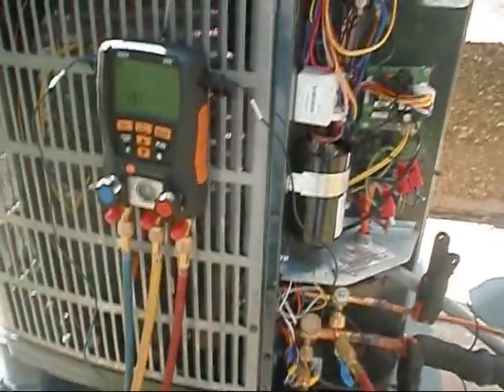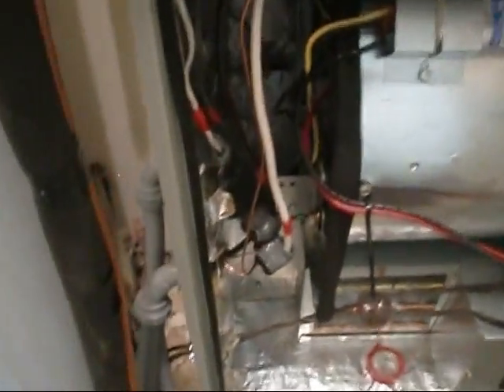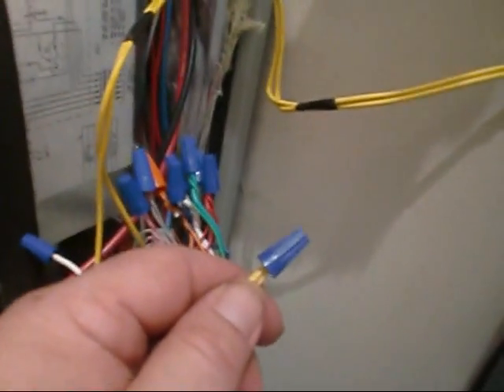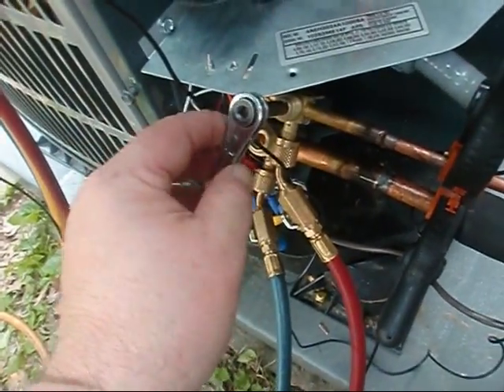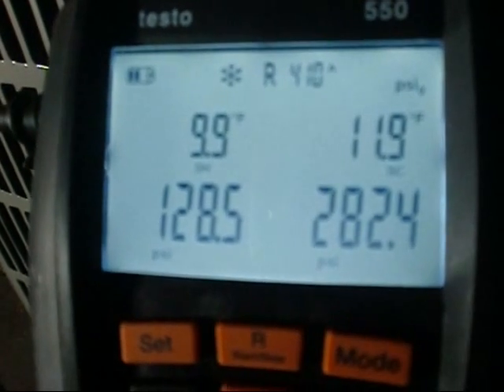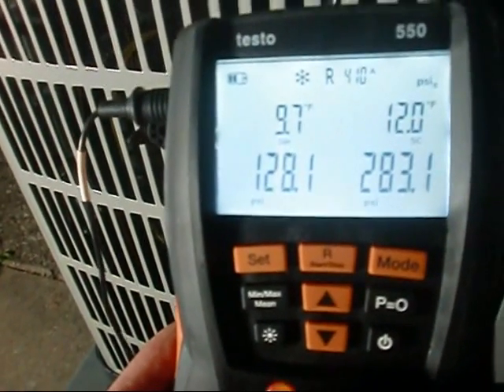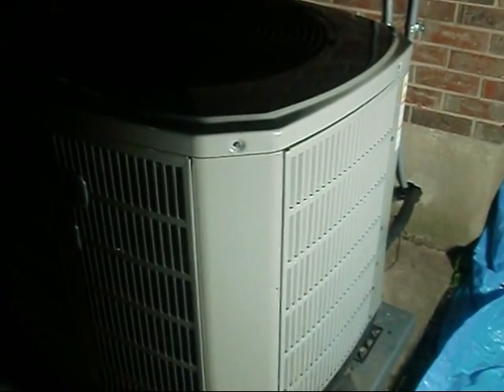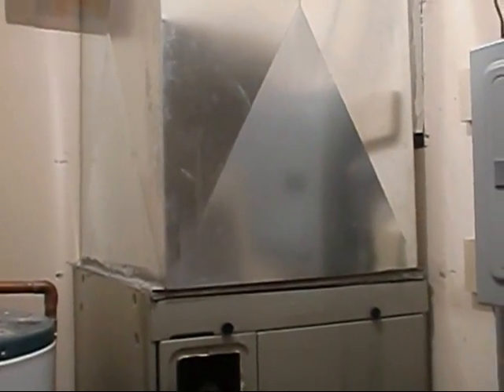How to Sub Cool a Heat Pump with Testo 550 in Louisville Kentucky